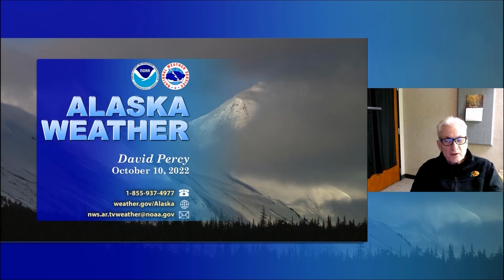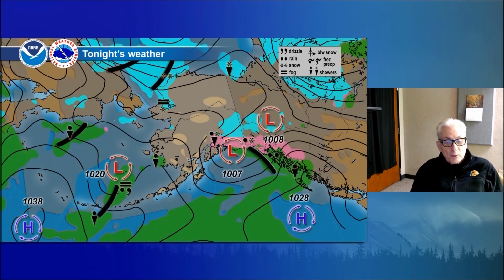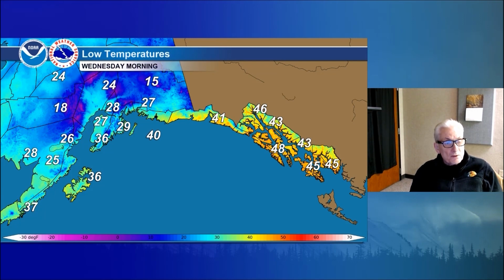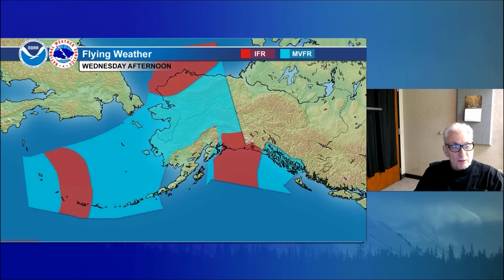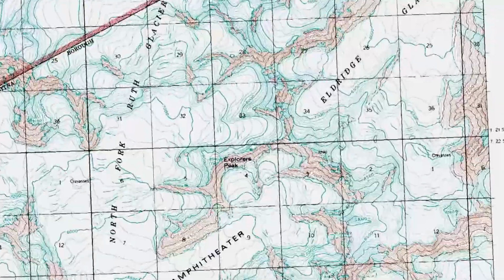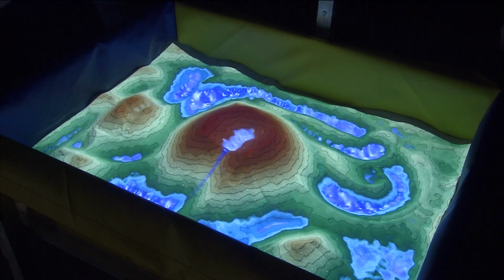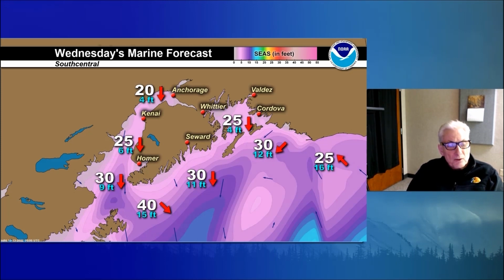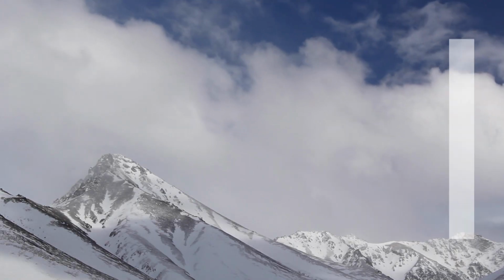October 10th, 2022 - Alaska Weather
Alaska Weather is a production of Alaska Public Media and the United States National Weather Service's Alaska Region.

Alaska Weather meteorologists are:

Eric Holloway - Emergency Response Specialist

or contact carrie.haisley [at] noaa [dot] gov